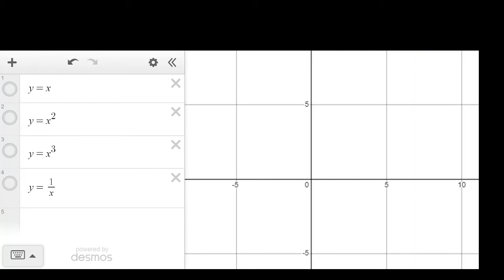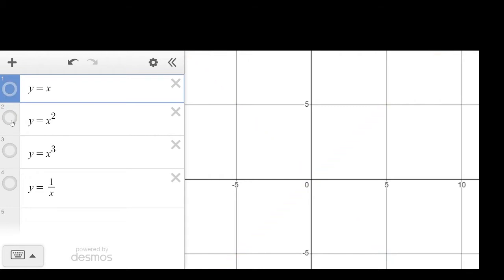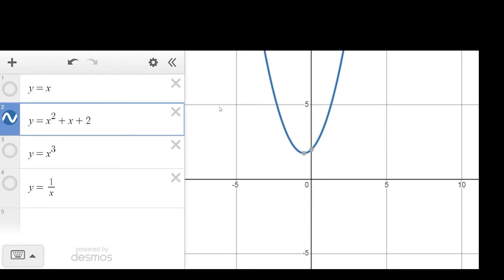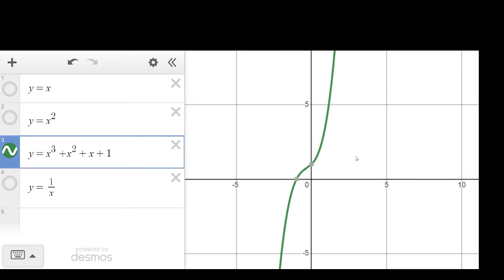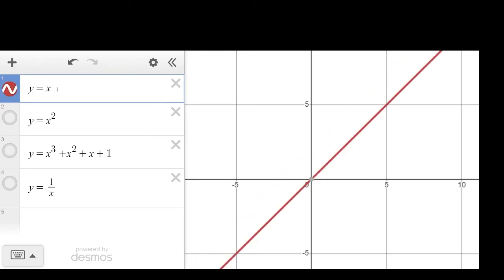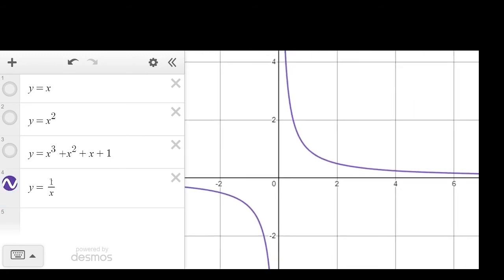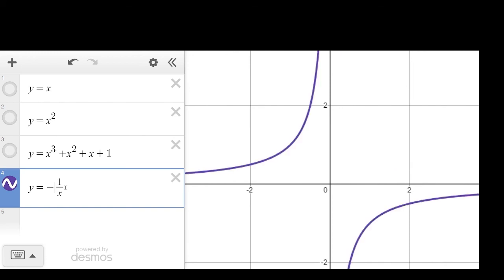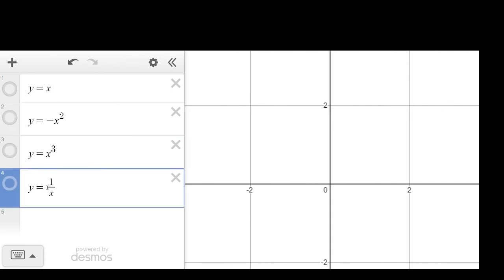Types of graphs for GCSE higher maths